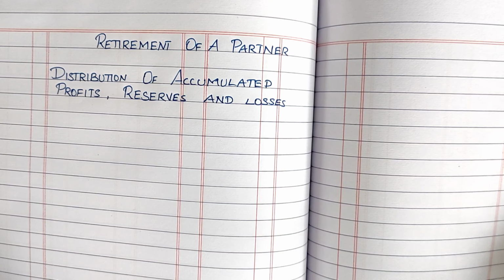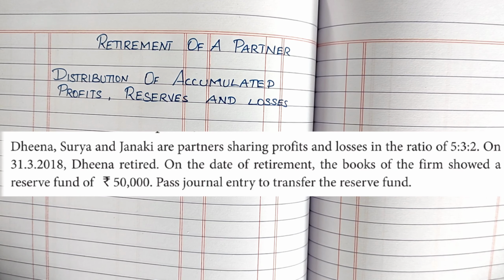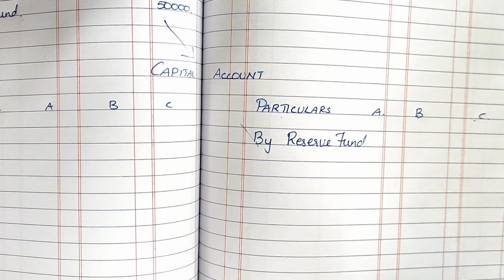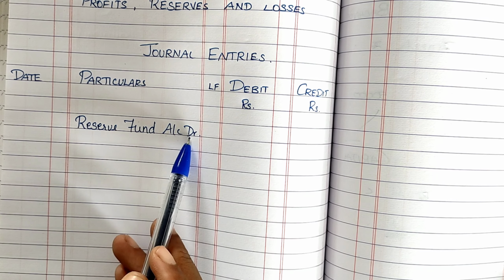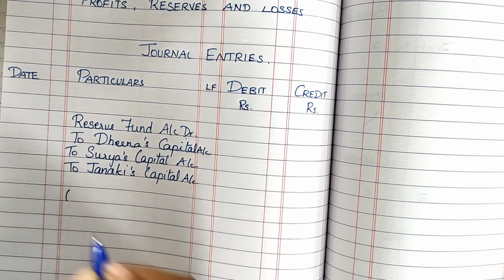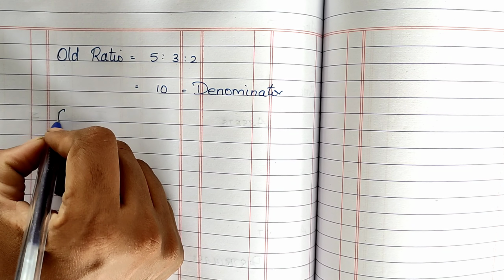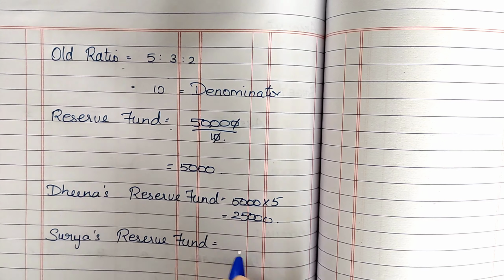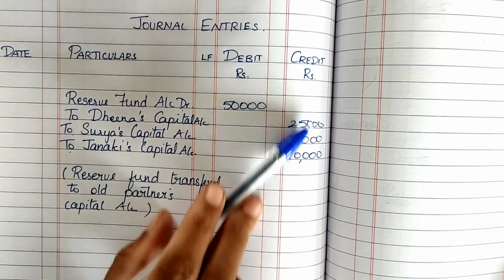Partnership Retirement | Accumulated Profit | Journal Entry